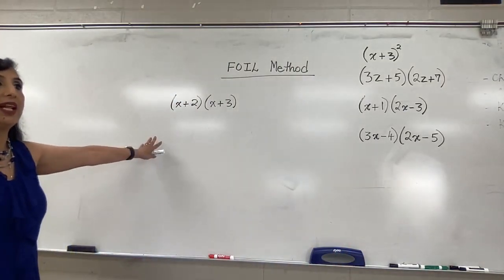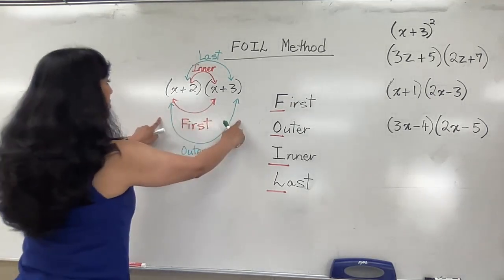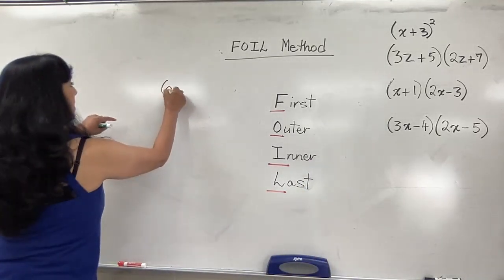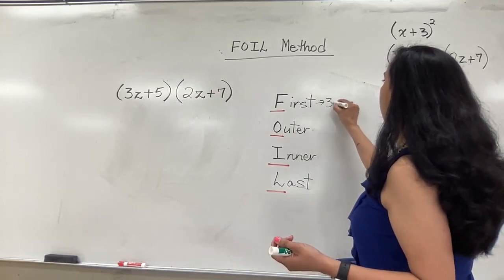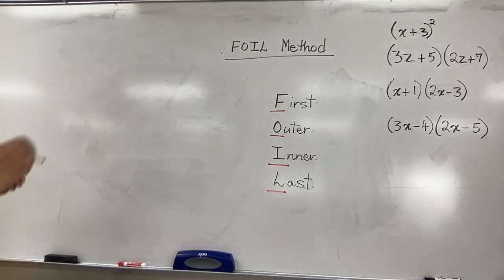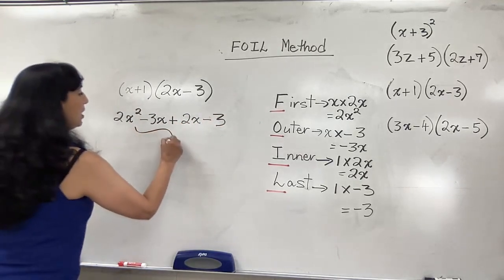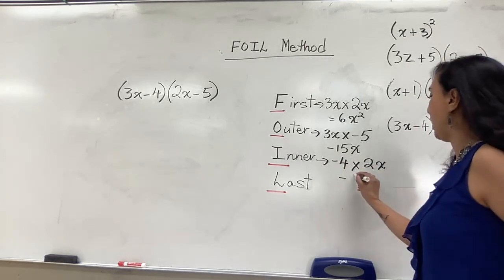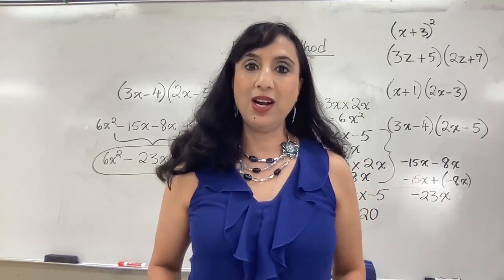FOIL Method of Multiplying Binomials